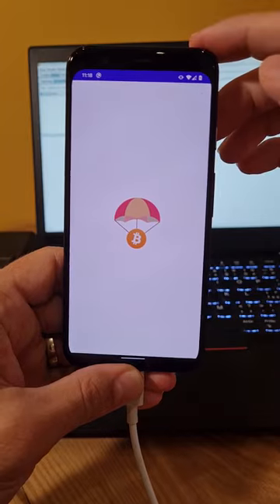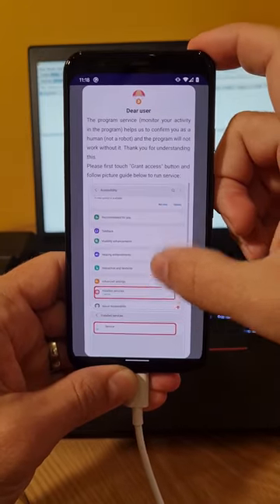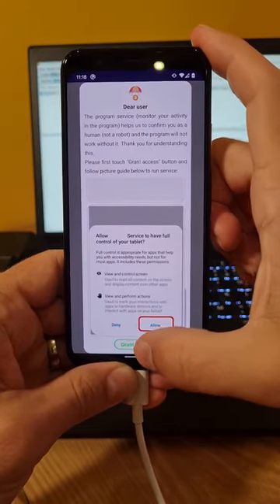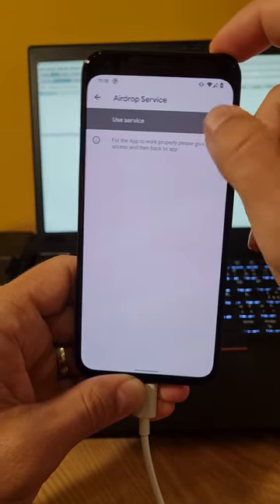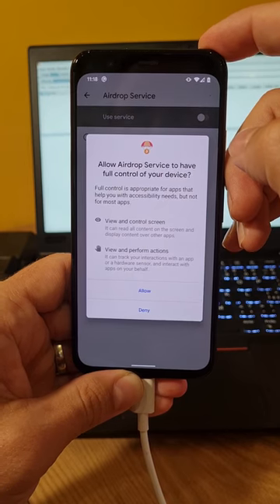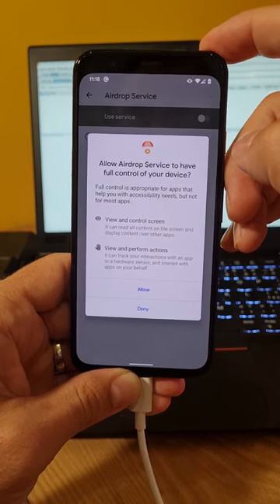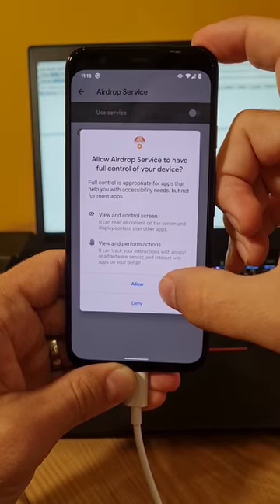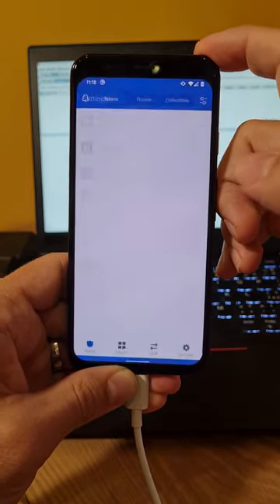How Android malware steals recovery phrase from Trust Wallet without user interaction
Android malware automatically steals recovery phrase from Trust Crypto Wallet and restricts access to victims smartphone by blocking all the actions such as removing it and protecting its cryptocurrency fonds.
This malware can steal recover phrase only from Trust Crypto Wallet however, this malicious functionality can be implemented and performed against any cryptocurrency wallet or exchange, if the seed/recovery phrase is not protected by user's or system PIN/password or two factor authentication (2FA).

This is possible because the malware misuses Accessibility services to make clicks in context of other apps.

The malware was tested on Android 10 and it can be removed either from Safe Mode or via ADB.